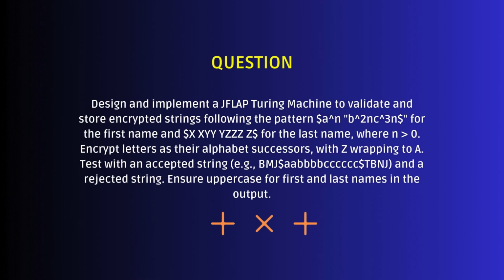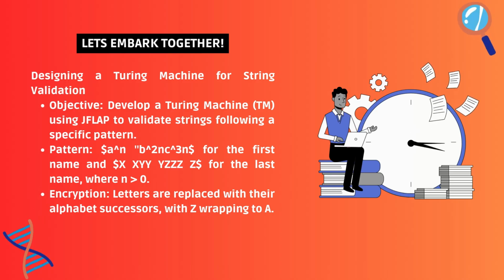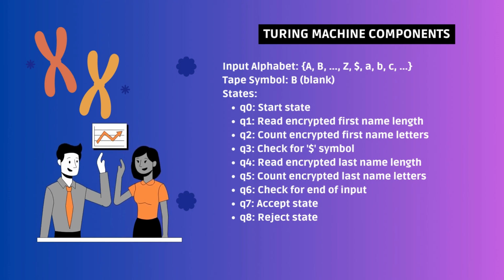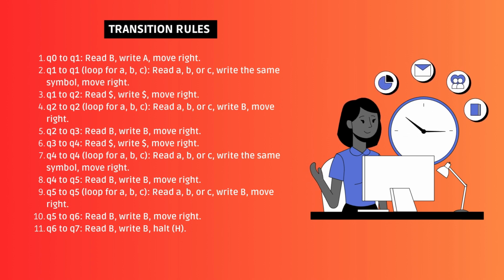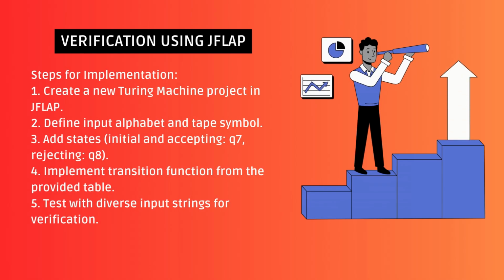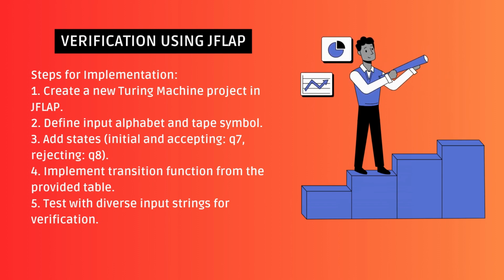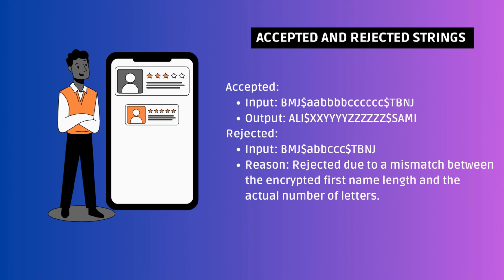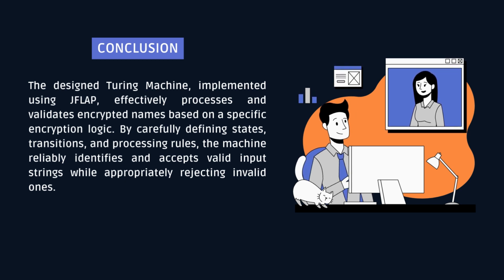Turing Machine Design and Implementation in JFLAP for Encrypted Name Checking | Assignment Help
Welcome to MyAssignmentHelp's latest video! Are you navigating the intricacies of Turing Machine Design and Implementation in JFLAP for Encrypted Name Checking? Immerse yourself in this comprehensive guide where we unravel strategies to excel in crafting and implementing Turing Machines. From designing the structure to framing your research effectively, we've got you covered on the nuances of Turing Machine Design. Boost your academic prowess and ensure your expertise in Turing Machine intricacies for encrypted name checking!
Turing Machine Design and Implementation in JFLAP for Encrypted Name Checking

🔗 Looking for more insights and resources to excel in your assignments? for expert tips and guidance.

📚 In this video:

Step-by-step breakdown of Turing Machine Design.
Pro tips for a compelling implementation layout on JFLAP.
Strategies to present your research flawlessly on Encrypted Name Checking.
Unlock the secrets to top-tier Turing Machine Memory Organizations!